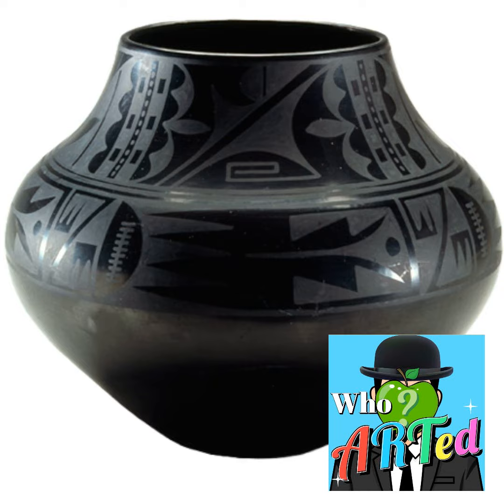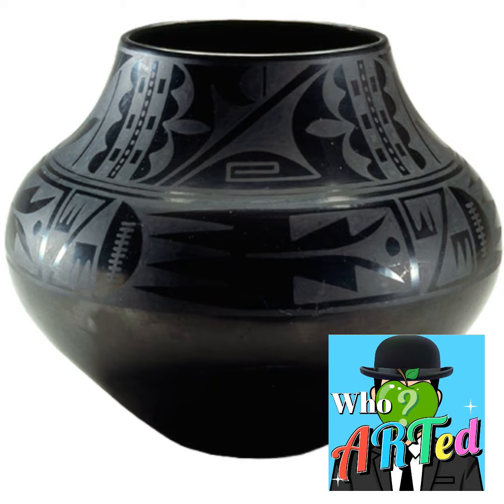Maria and Julian Martinez | Black on Black Pottery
Maria Martinez belonged to the Tewa-speaking Pueblo people, known for their rich artistic heritage. Pottery-making was deeply rooted in Puebloan culture, serving as a means of artistic expression and a reflection of their close connection with the natural world. Maria grew up watching her family members create pottery, learning the traditional techniques. Of course, we seldom talk about those who simply carry on a tradition. Maria Martinez and her husband Julian revolutionized pottery production and shared their methods with their community. In doing so, they raised the profile of pottery as an art form while helping others understand and appreciate their cultural heritage.

If you would like to learn more about modern clay production, check out the clay episode of my other podcast, Art Smart.

This is one of many episodes I have created covering artists and artworks required for AP Art History.